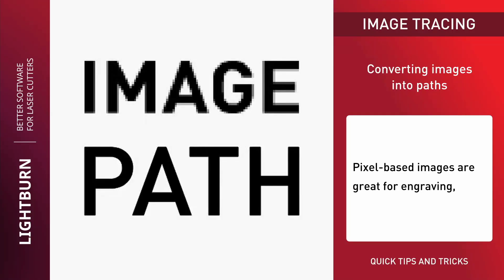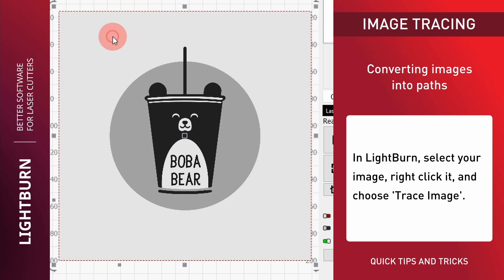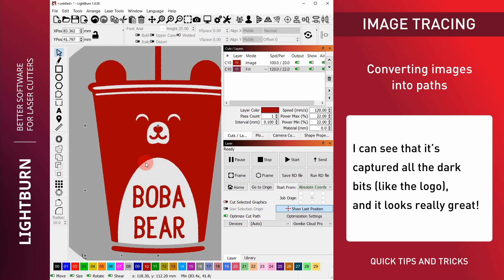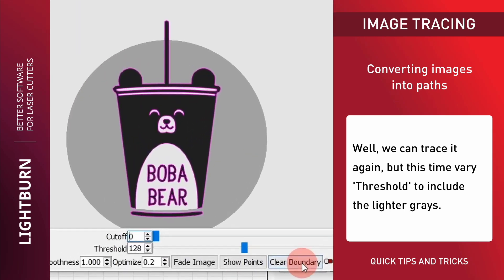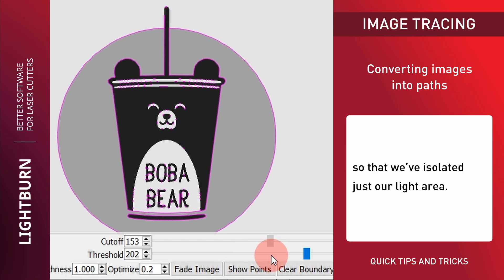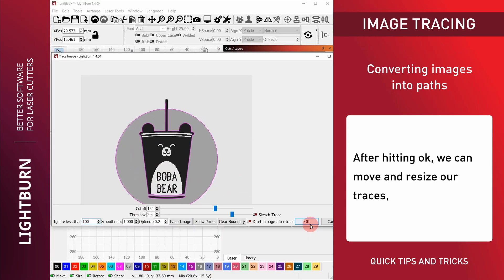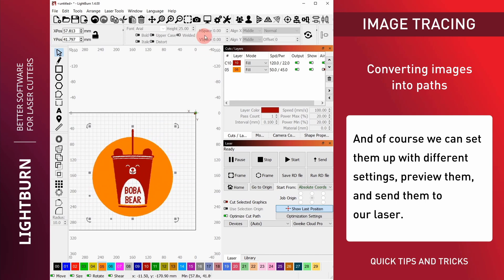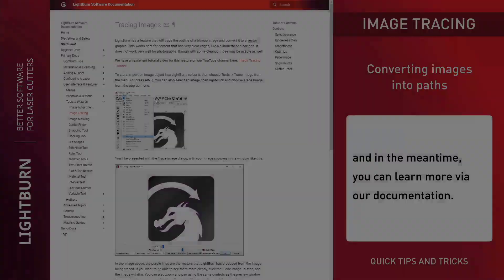Logo to Vector: Easy Image Tracing in LightBurn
Learn how to quickly and easily generate vector shapes for laser cutting and engraving based on pixel-based images using LightBurn's powerful image tracing tool.

In this video, we show you how to convert logos, scans, photos, and other bitmap (raster) images into laser-ready vector paths with only a few clicks.